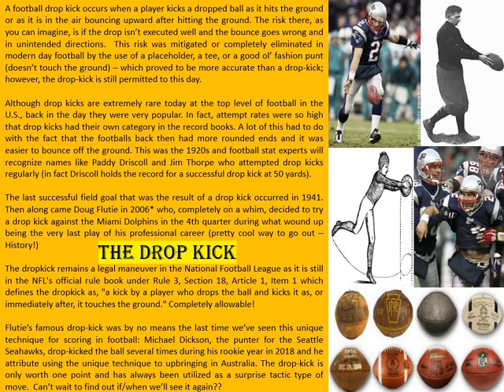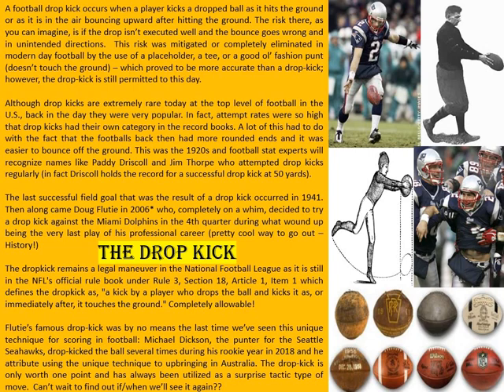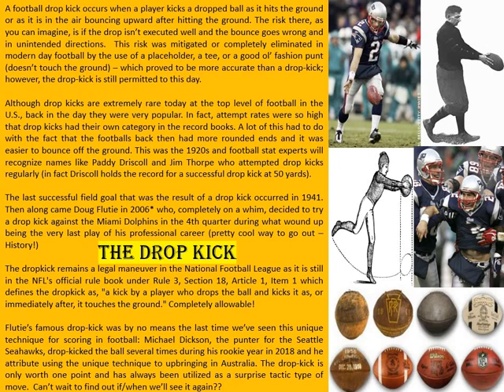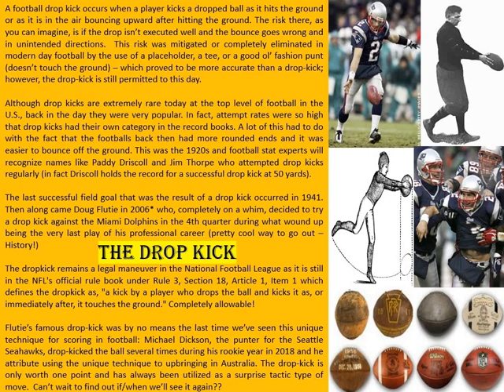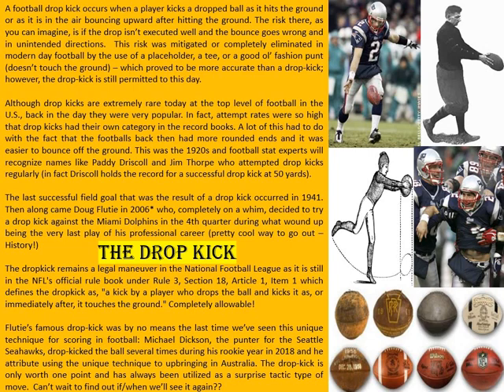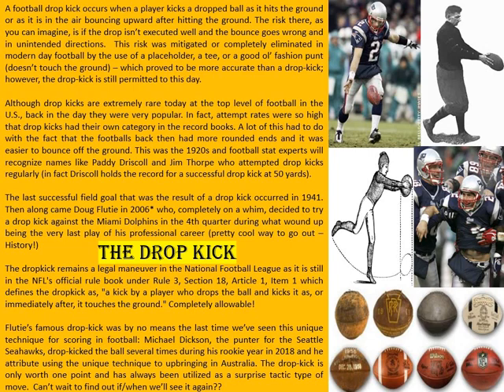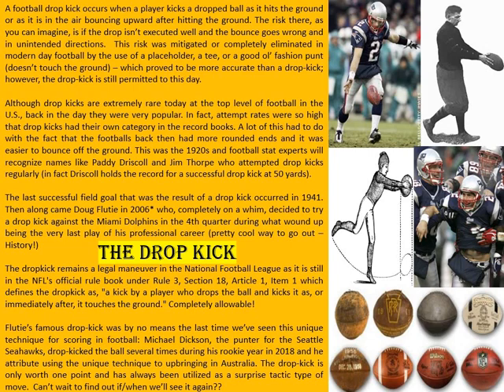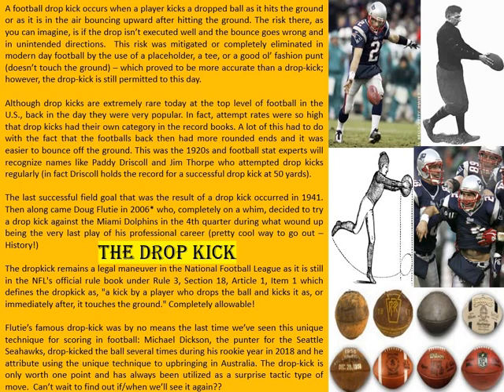Trivia 01 02 23